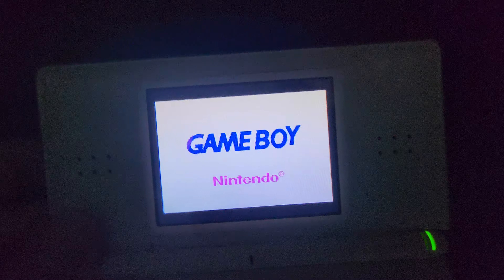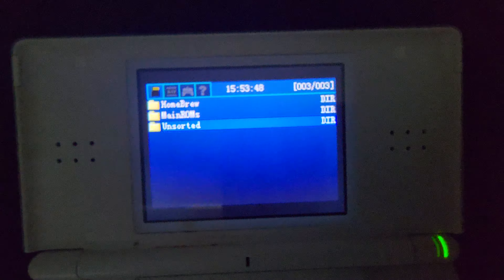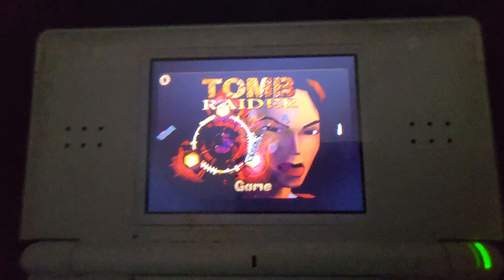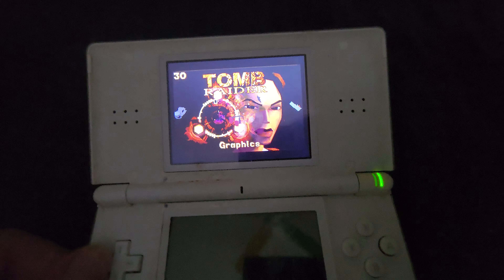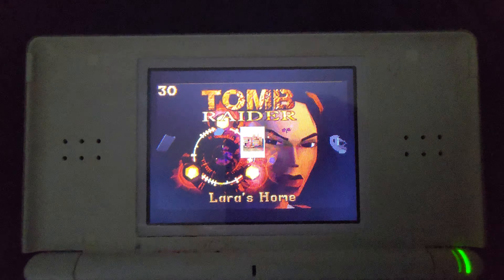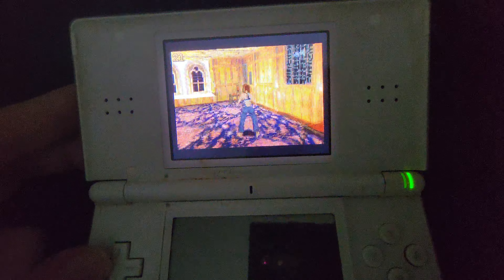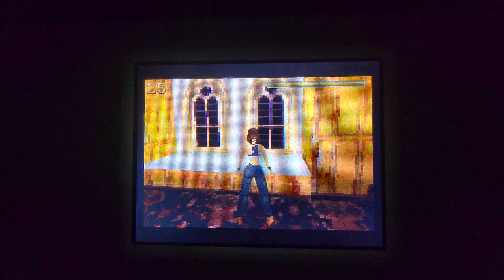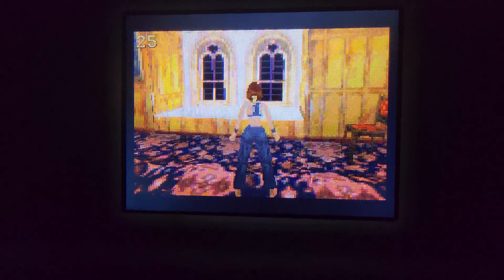Tomb Raider (GBA Port) on a DS Lite - Speakers + Headphone Jack Audio (Follow-up)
Found the white DS lite. As promised in the video of the black and red DS lite, here's the video. I also included a direct audio capture of the device using an aux cord and plugging it into my phone using a mic adaptor. This means that in addition to the audio coming out of the DS speakers - aside from my little cousin playing Fortnite in my room at the beginning - the audio can be heard as it sounds coming from the headphone jack. Due to the way the direct capture works, my phone uses the plugged in mic if headphones are connected, which will override the phone's real mic and use the headphone mic. Since the cable is going from my DS lite's speakers straight to an adaptor on my phone, this means only the DS output can be heard, and not a loud Fortnite session when using this method.